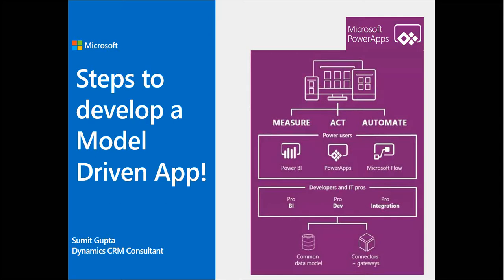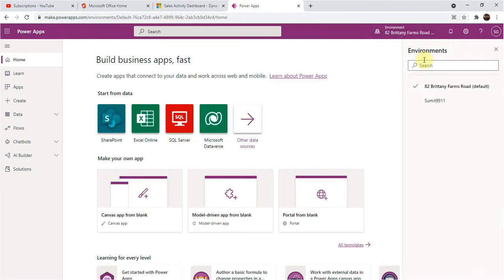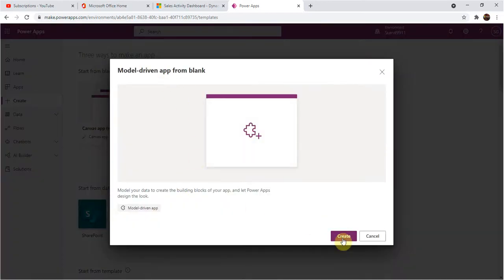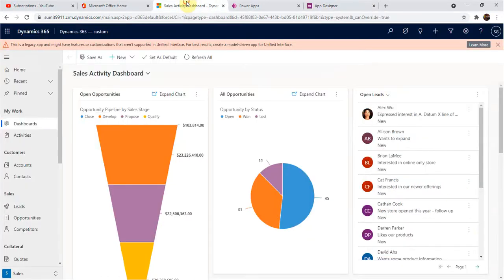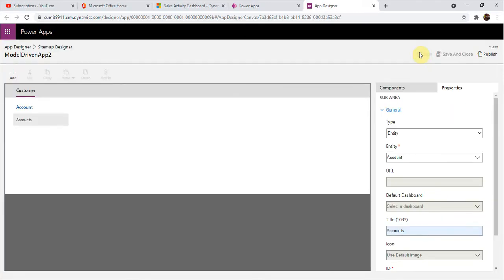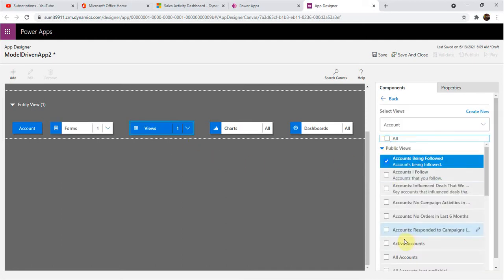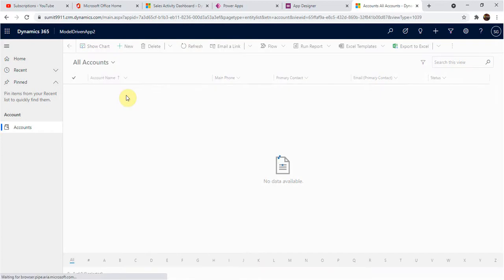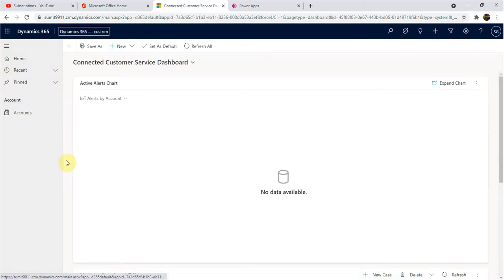Simple steps to create and design a Model Driven App in Power platform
Tutorial is to assist individuals with steps to create/design/develop a Model Driven App in Power Platform for Dynamics Customer Engagement : Dynamics CE